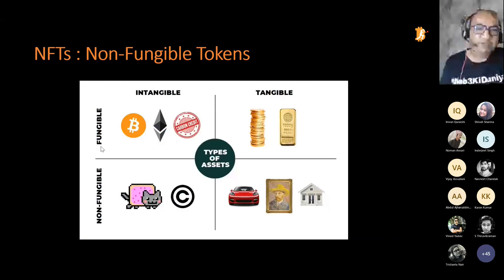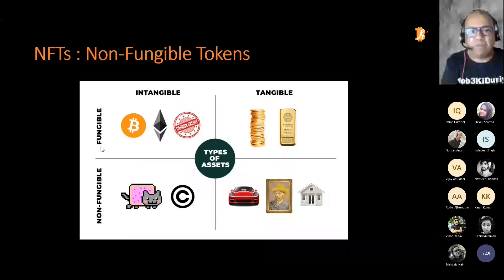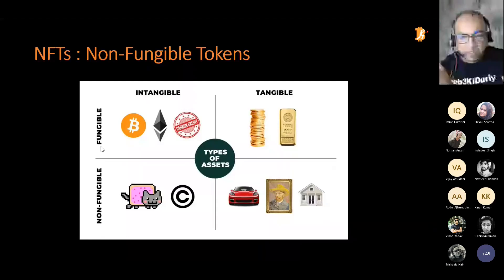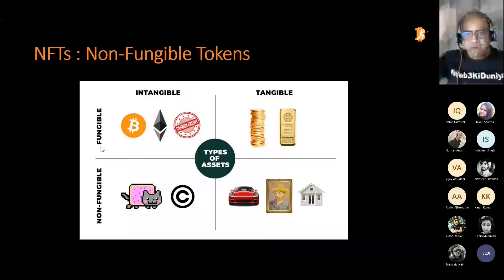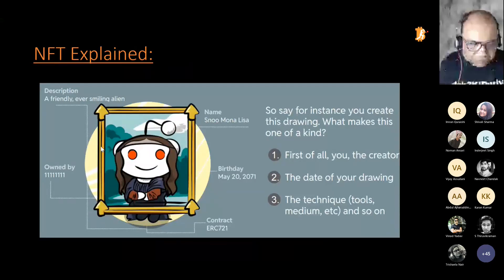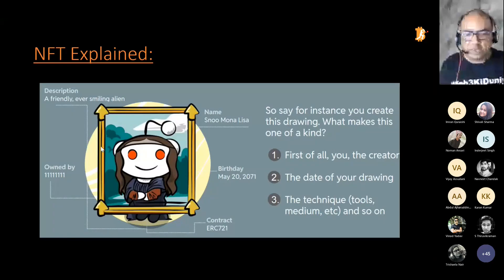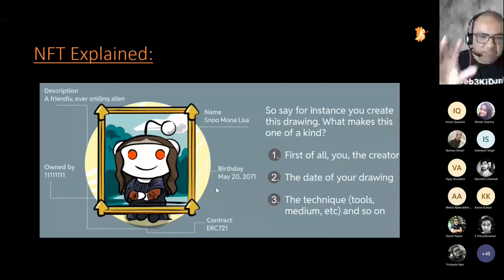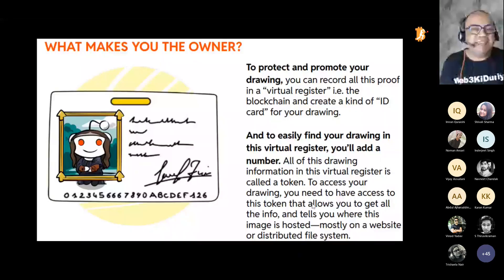What are NFTs? : Chapter 6 | Basics of Web3 & Crypto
Chapter 6 of this video series focuses on NFTs and its various use-cases.